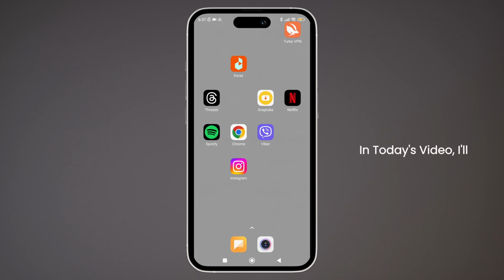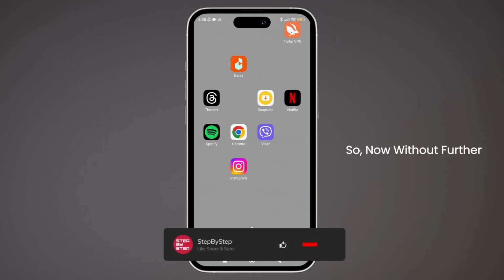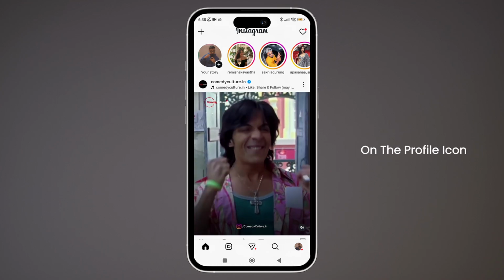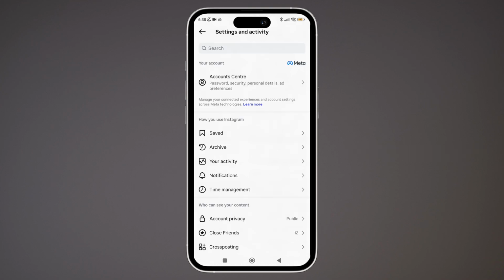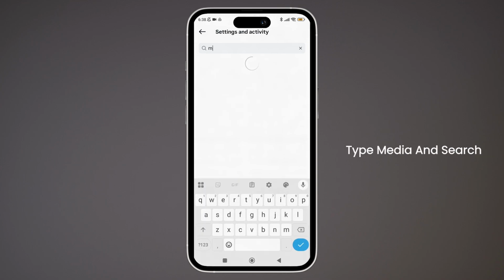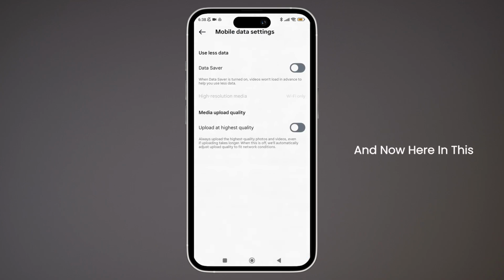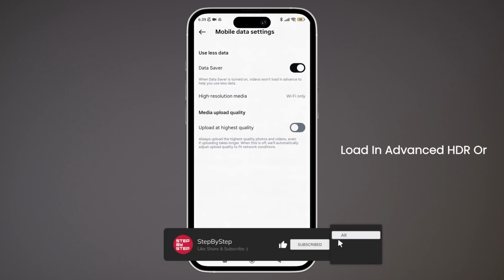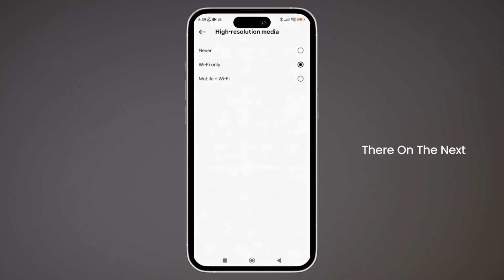How To Turn Off HDR Videos On Instagram 2026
Seeing overly bright or washed-out HDR videos on Instagram? 📱🎥 This step-by-step 2026 guide will show you how to turn off HDR videos on Instagram so you can enjoy normal colors and better video playback on your device.

What You’ll Learn in This Video:
✅ How to disable HDR video playback on Instagram
✅ How to stop Instagram from auto-enhancing video brightness
✅ Device settings that affect HDR on Instagram (Android & iPhone)
✅ Tips to improve video viewing quality on Instagram in 2026

Whether your Instagram videos look too bright, contrasty, or unnatural, this tutorial will help you adjust the right settings for a better viewing experience.

📌 Chapters:
⏱ 0:00 - Introduction
⏱ 0:10 - How To Turn Off HDR Videos On Instagram